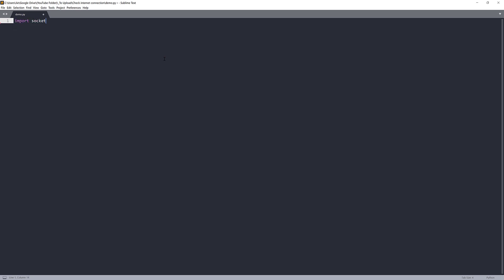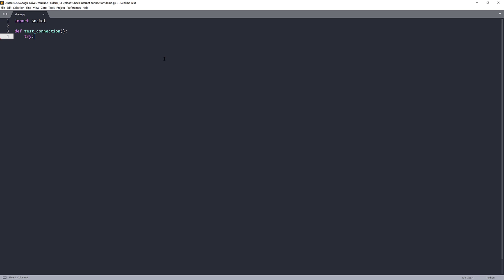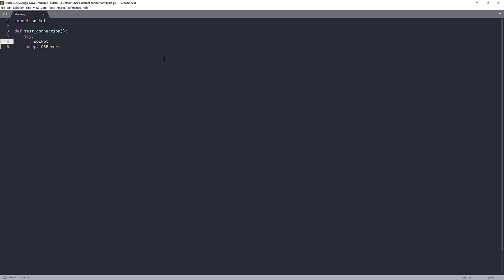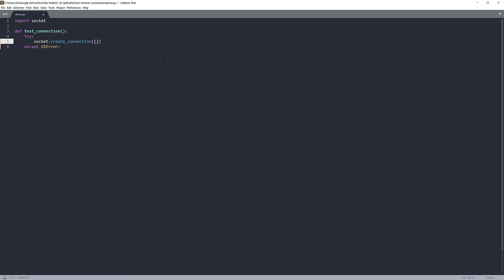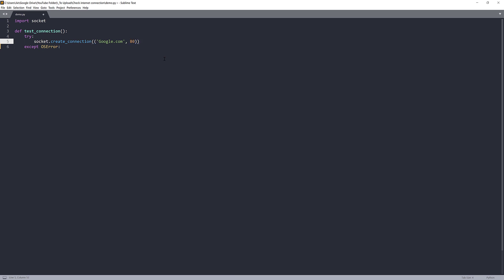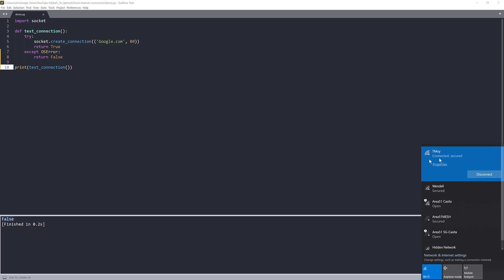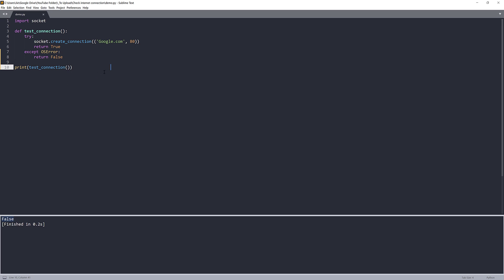Python Tutorial | How to check if your PC has internet connection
In this tutorial I will be showing you how to write a simple Python script to check if your PC has internet connection.